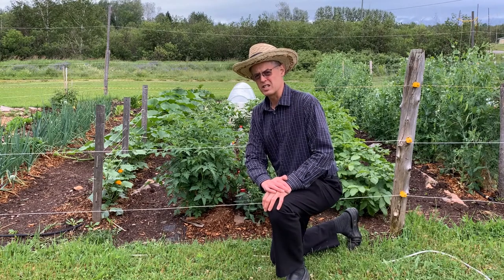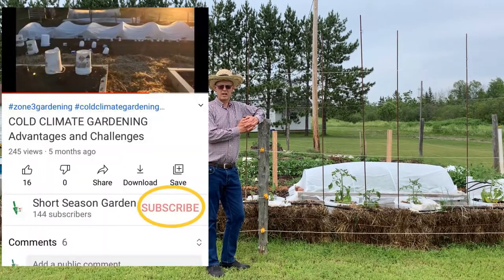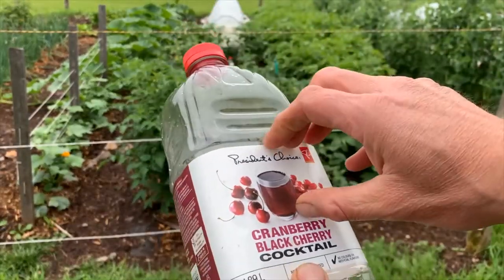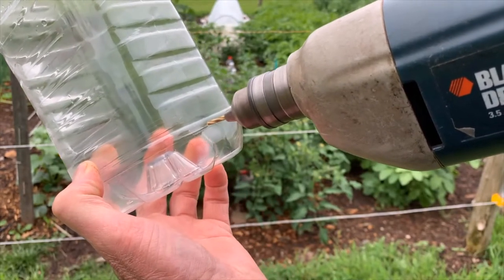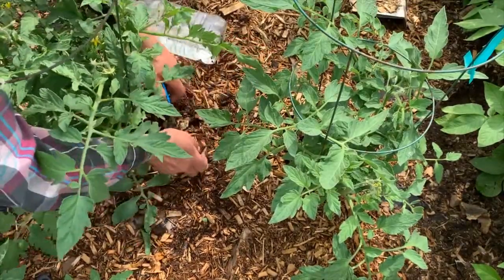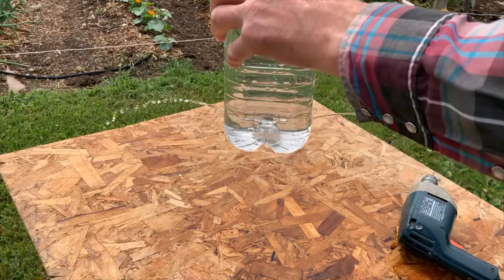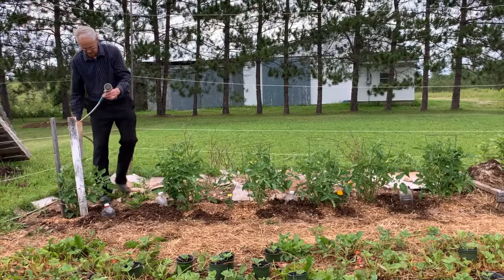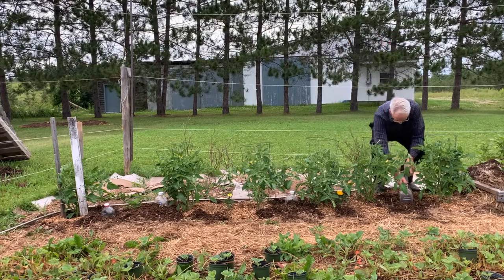Inexpensive DRIP IRRIGATION using PLASTIC WATER BOTTLES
You don't need an expensive automatic drip irrigation system to give your tomato plants or pepper plants a slow deep watering. Plastic water bottle drip irrigation provides slow even watering to plant roots while keeping the foliage dry.

10 Pack Green Seed Sprouter

16 Quart LARGE Stock Pot

BOOKS
Growing Under Cover by Niki Jabbour